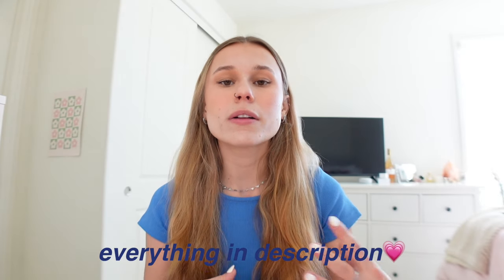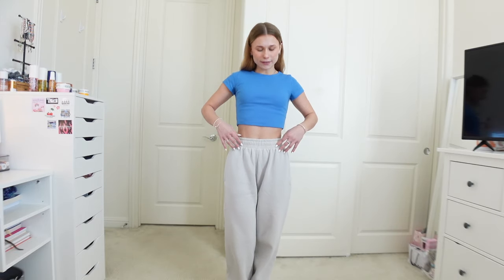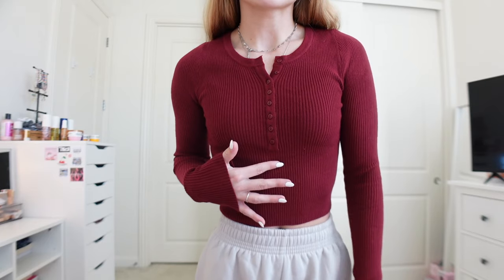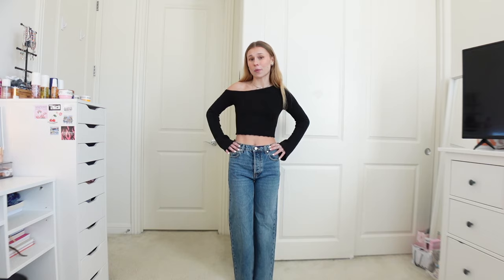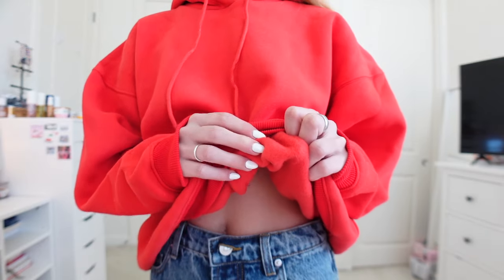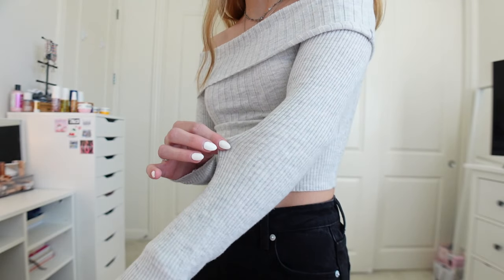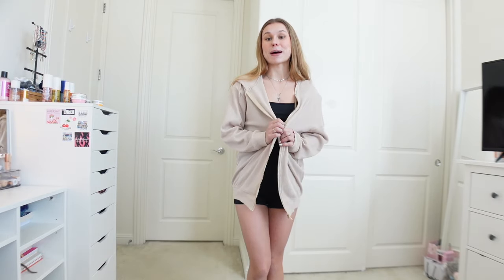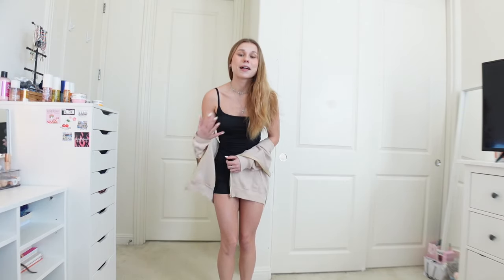PRINCESS POLLY WINTER TRY ON HAUL | princess polly haul 2024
PRINCESS POLLY TRY ON HAUL!! WINTER CLOTHES!! thank you so much to Princess Polly for sponsoring today’s video.
     Princess Polly sent me the CUTEST clothes as always, I am so obsessed with everything and I cannot wait to style and wear all of these pieces!

- Free express US shipping (3-4 days) on all orders over $50
- Princess Polly also offers ShopPay and Afterpay to all their US customers

ABOUT ME:
AGE: 21
LOCATION: SOCAL
HEIGHT: 5’2